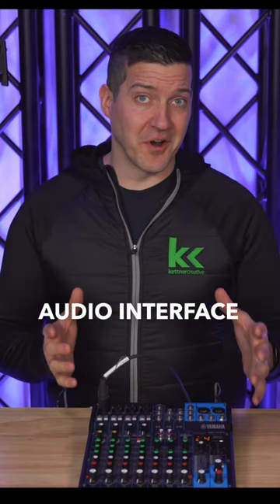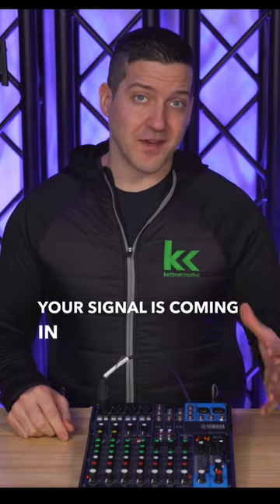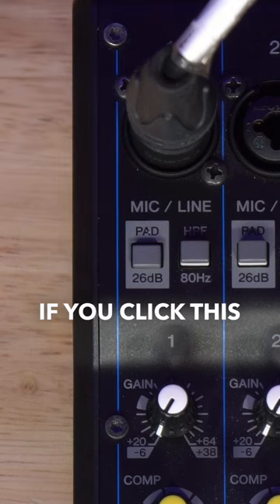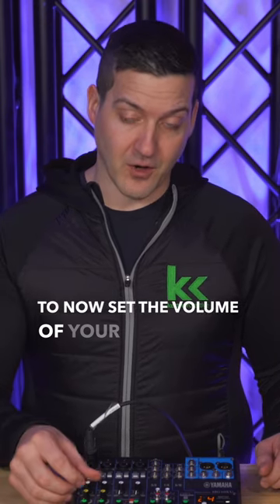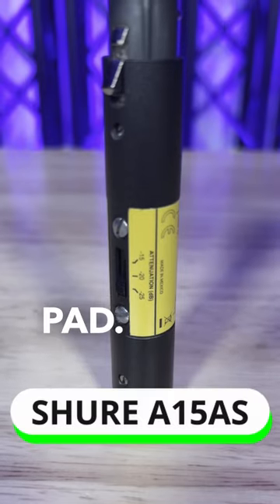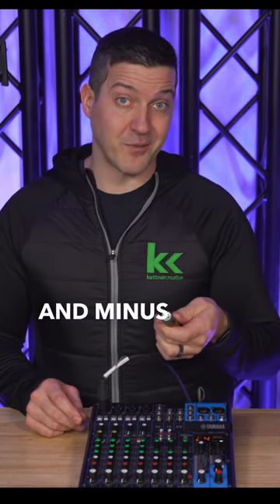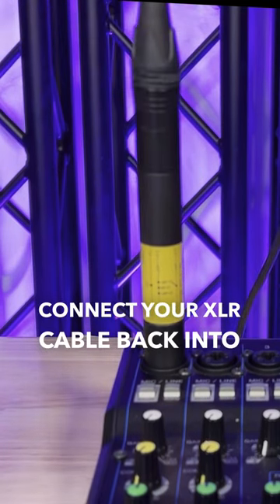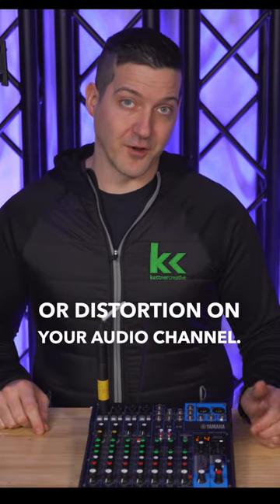Stop peaking on your audio mixer and audio interface!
CHAPTERS:
0:00 - Introduction